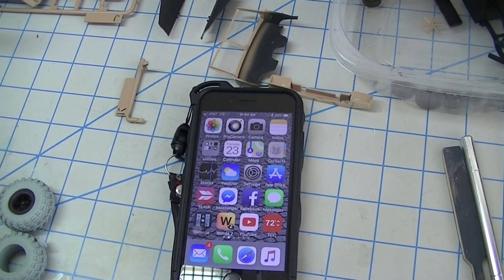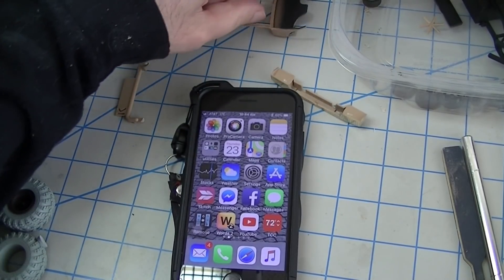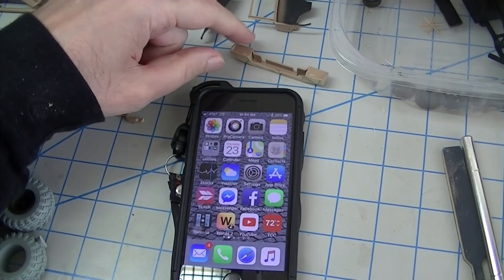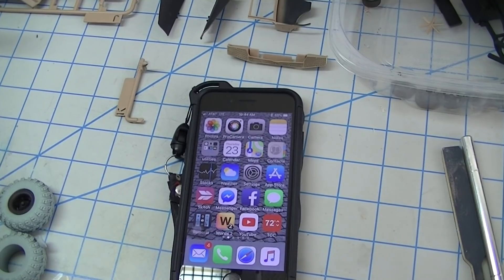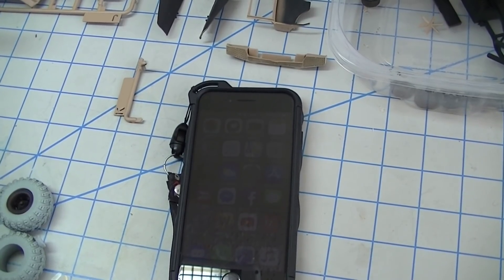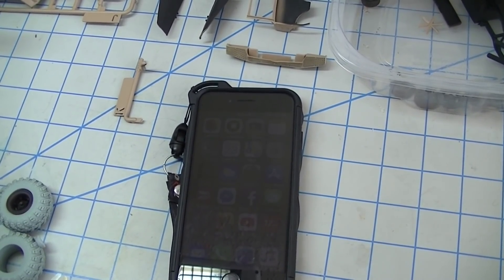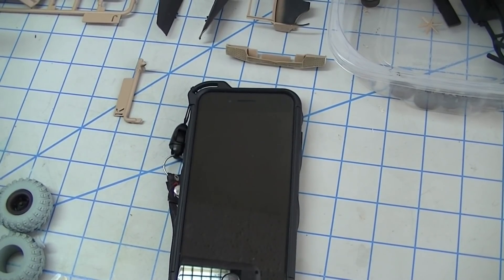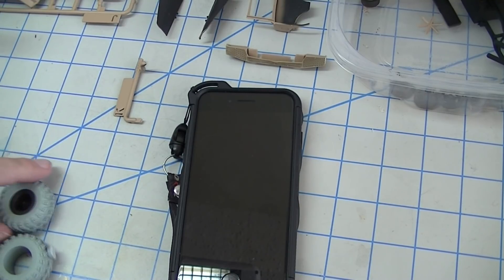ep188 - photographing your models with a phone camera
in which i try to disrupt the idea that you need special stuffs to make pics of your stuffs or that a phone camera is inadequate.

also:  the light i use: